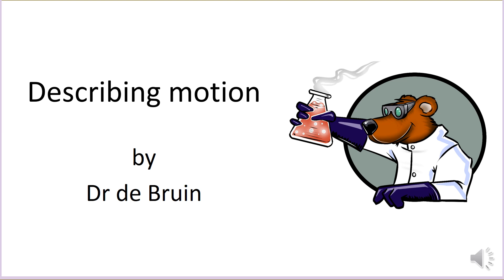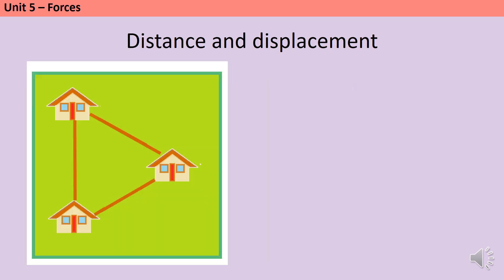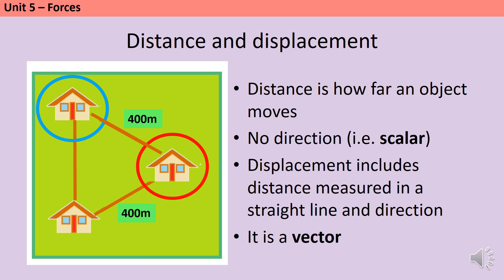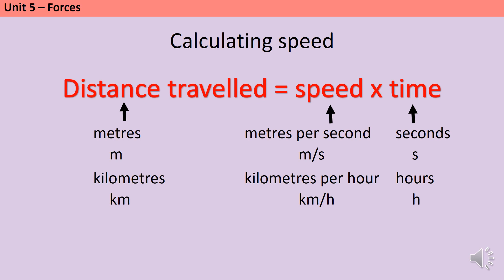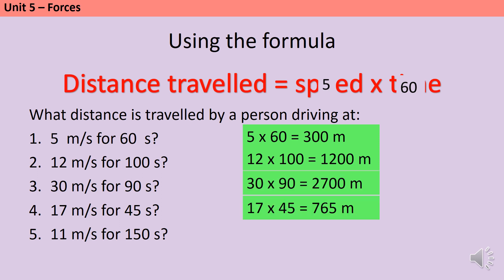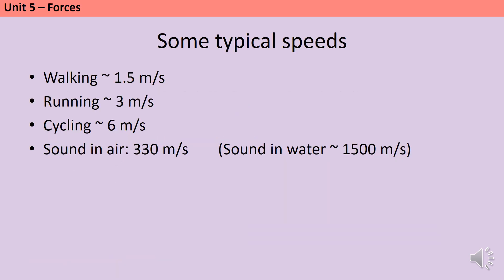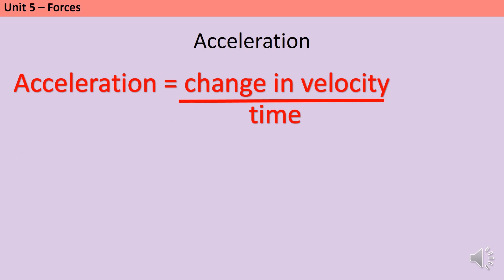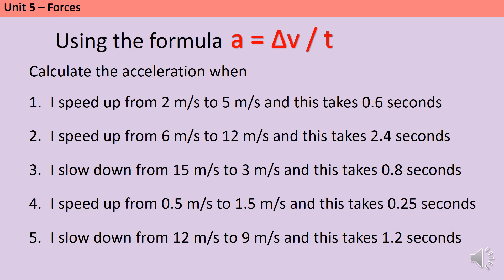Speed, velocity and acceleration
A revision video mainly aimed at students studying for AQA GCSE Combined Science (8464) or AQA GCSE Physics (8463) to introduce the differences between distance and displacement; and between speed and velocity; and complete calculations with these quantities and acceleration. The video makes use of equations 6 and 7 from the GCSE Physics equation sheet (See specification: Part 5.6.1.1 Distance and displacement, 5.6.1.2 Speed, Part 5.6.1.3 Velocity and 5.6.1.5 Acceleration)